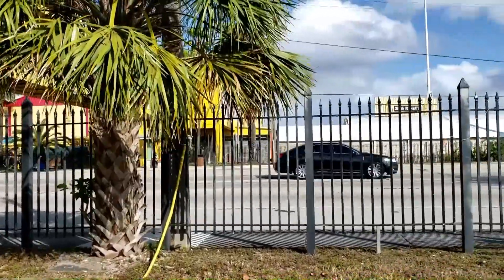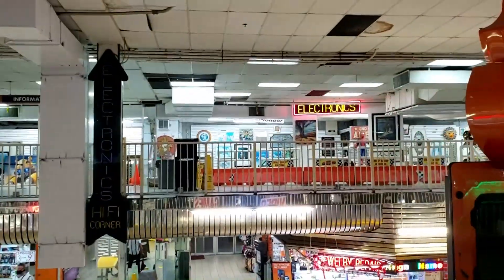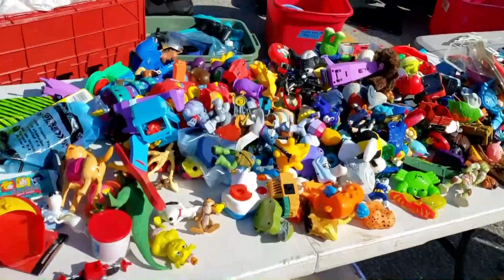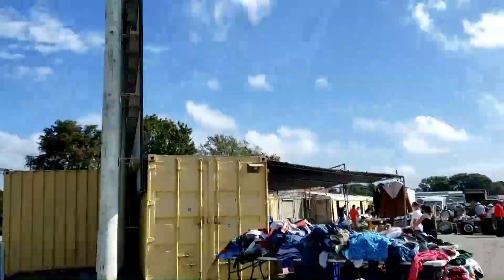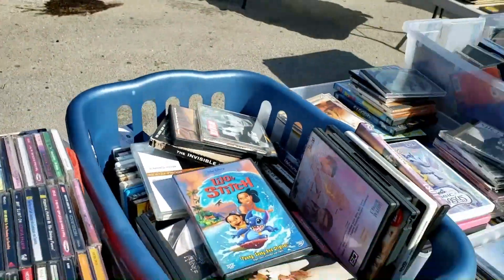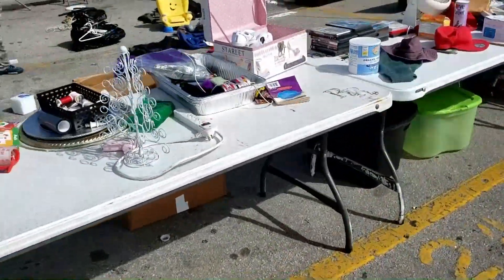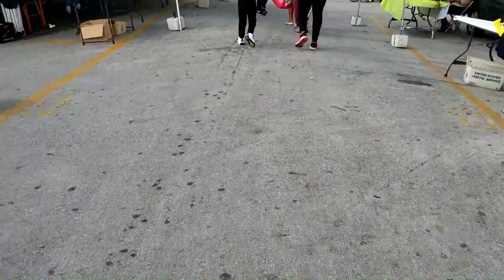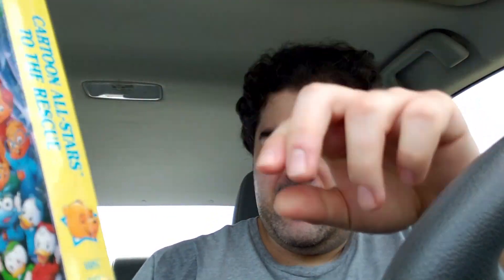Visiting The Swap Shop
I braved the outside world to visit the flea market!